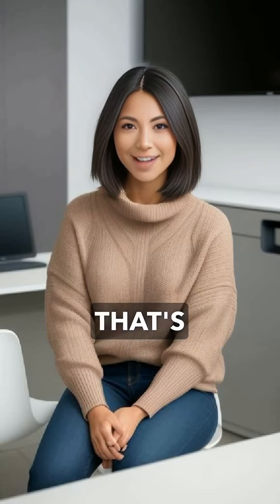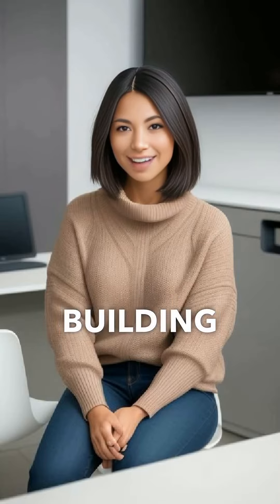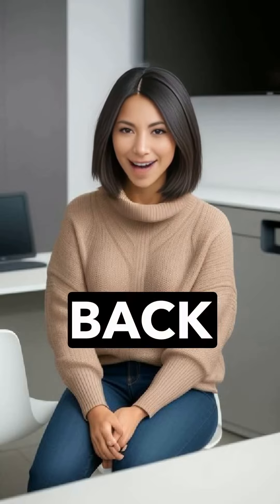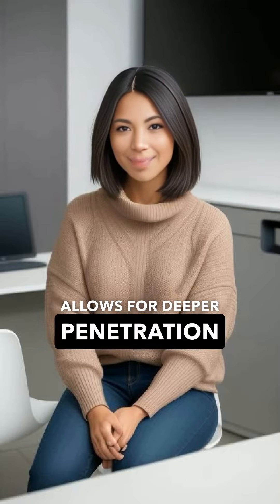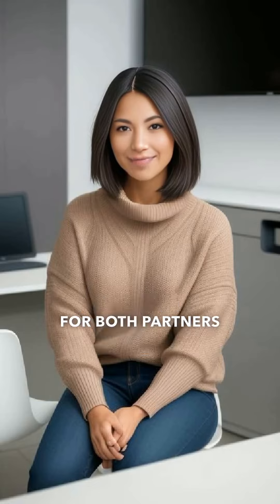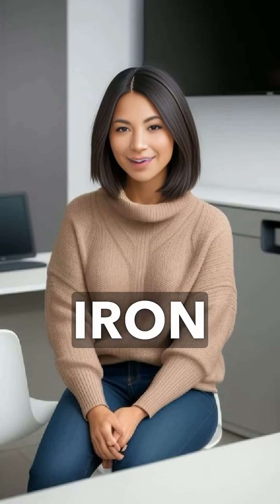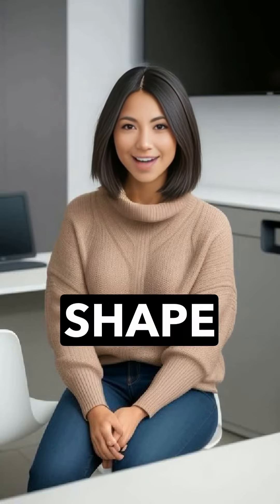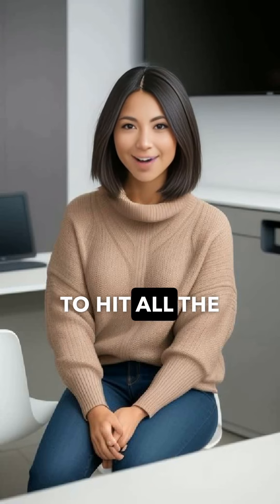Best Sex Positions | The Flatiron: The Ultimate Sex Position for Adventurous Couples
Revamp your sex life with the Flatiron position! This challenging but oh-so-pleasurable position is sure to take things to new heights 🔥 Named after the iconic NYC building, it's a must-try for any adventurous couple 😉 Who's ready to give it a go? 💪

Fun TV Fun Facts on youtube to educate people about all things urology including erectile dysfunction, how to increase testosterone, problems with sex, premature ejaculation, urinary leakage, or incontinence, overactive bladder, urinary tract infections, prostate issues and more.